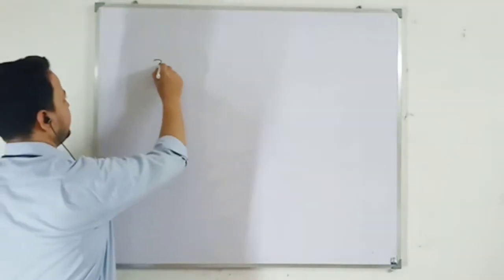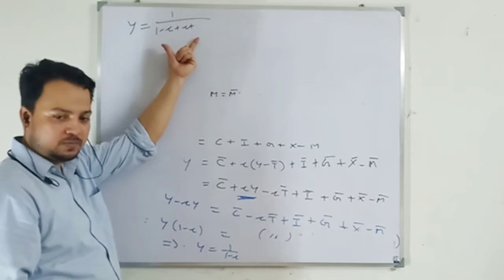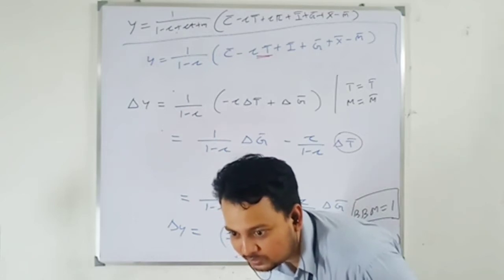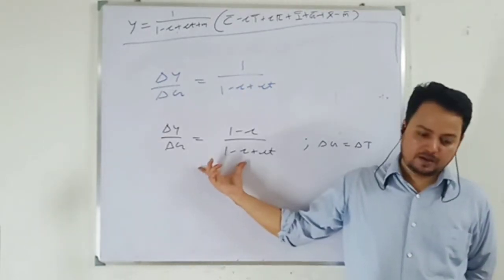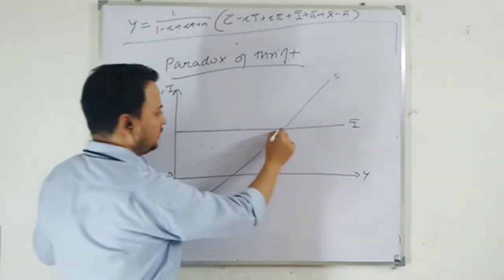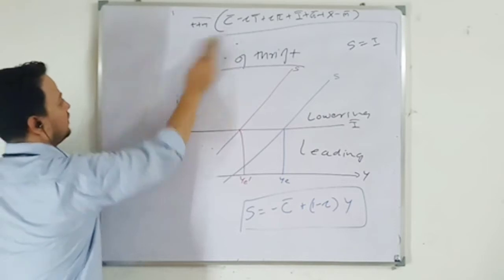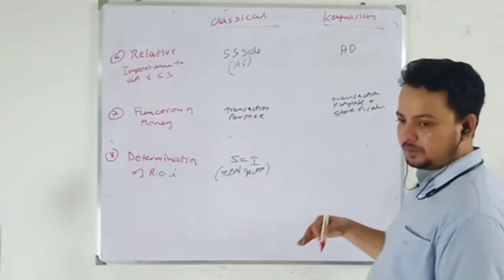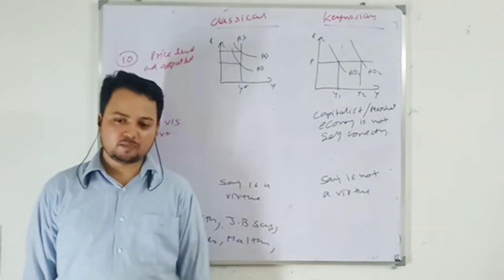(Keynesian Model - Part 11/11) BBM, Paradox of thrift and Comparison b/w Classical & Keynesian Model